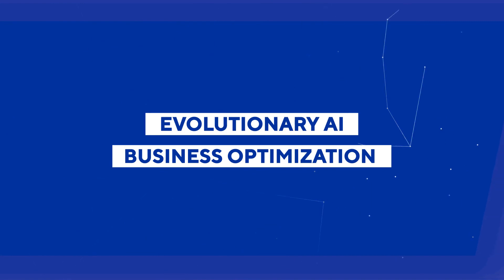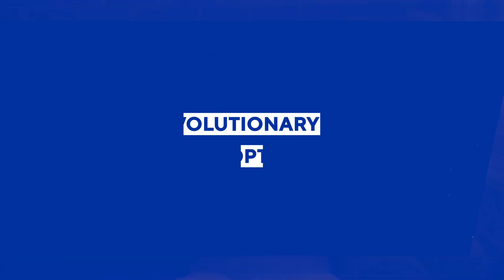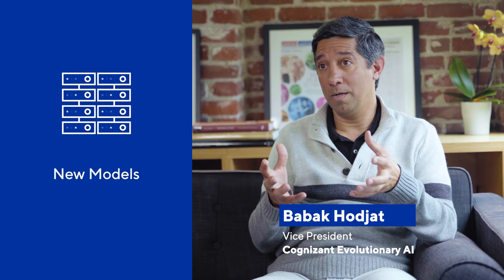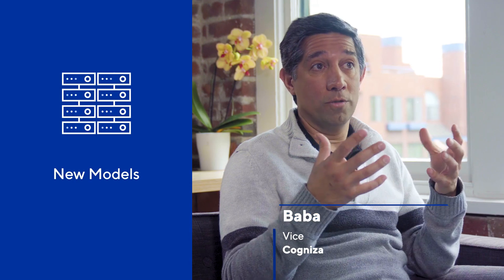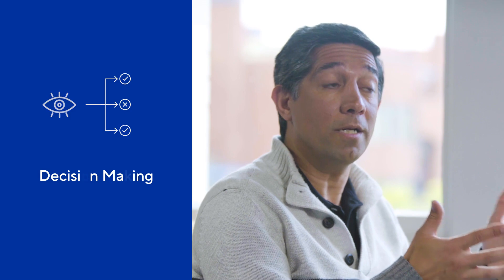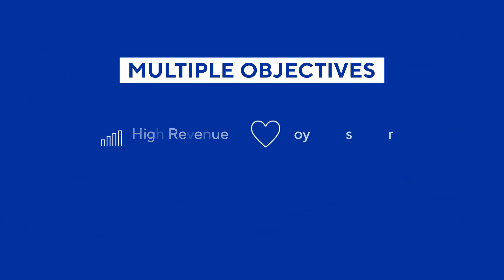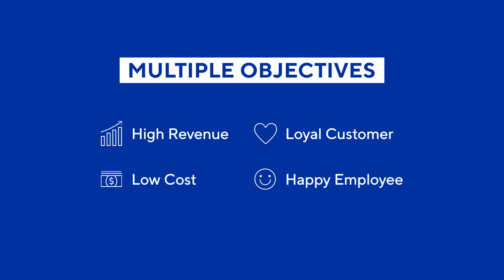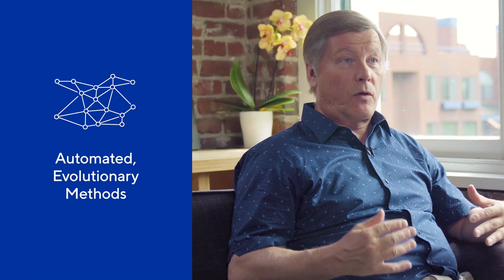Achieve Optimal Business Strategies with Evolutionary AI | Cognizant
AI today is primarily used in creating new models in order to generate more insights. But these insights are used for decision making, often critical decision making. Evolutionary AI business optimization allows us to augmented and improve decision making in a very principled data-driven manner. We identify a decision-making process that is currently done by humans in the organization. We find out what the context is, what actions they have available and what outcomes can be measured. We create a model based on past decisions that the business has made and the outcomes associated with those decisions. We used this as a surrogate for the real world and then use evolutionary AI to generate decision strategies against the surrogate model. Come up with prescriptions of what the right decisions might be in the right situations in order to optimize one or more objectives. These decision strategies are then used as a new context presents itself and augments the actual decision maker in the business. Decision making in business is almost always multi-objective. But humans are not very good at multi-objective decision making. Human decision makers have a lot of knowledge in their head but they also have biases and they are limited in the number and kinds of variables that they can consider. With these automated evolutionary methods, we can expand the number of variables. Evolutionary AI allows us to come up with multiple decision strategies and that’s a good starting point to optimize toward multiple outcomes.